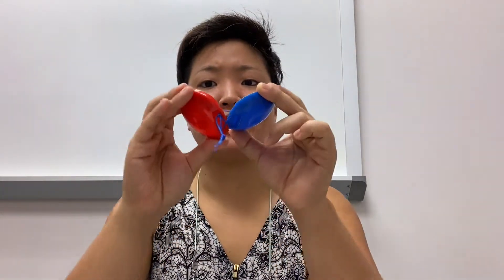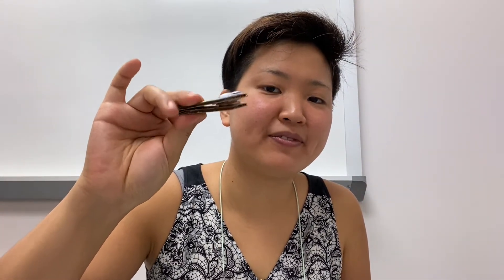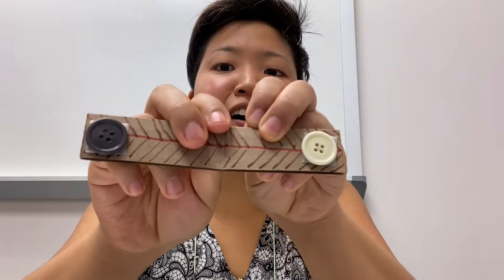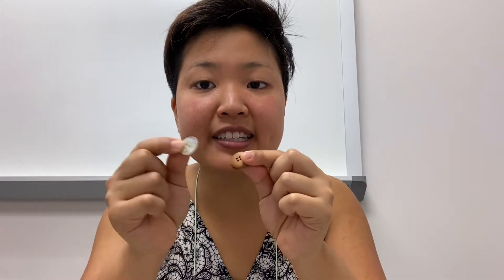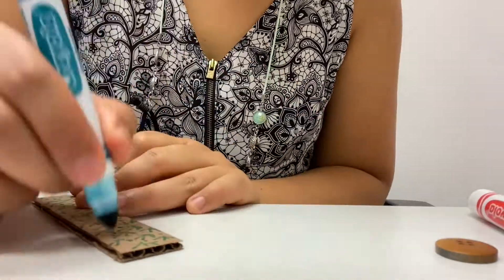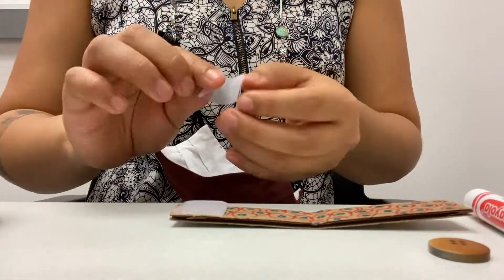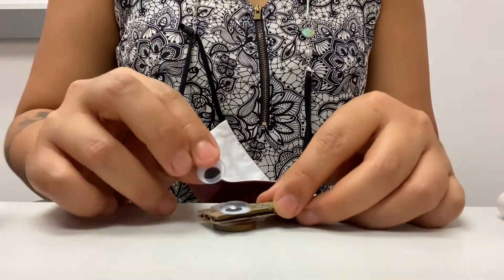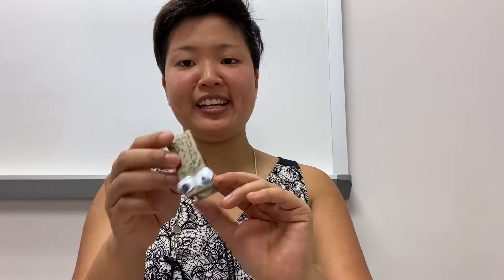How To: Alligator Castanets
Materials:
- Strip of cardboard
- Art materials
- Pennies, bottle caps, buttons, or something else.